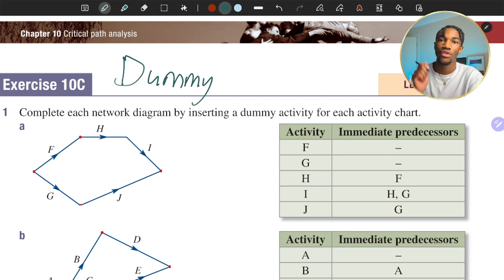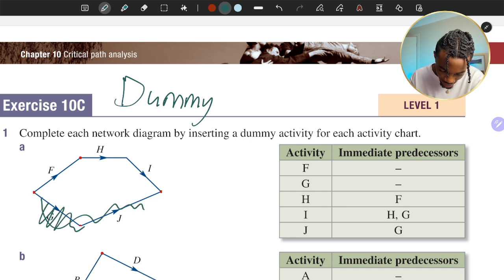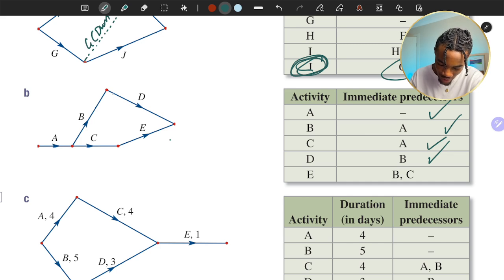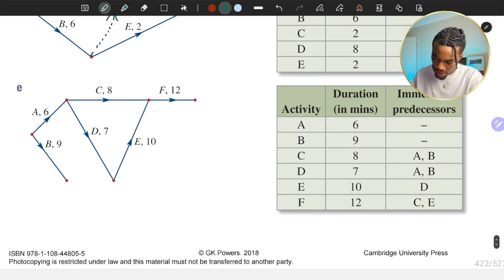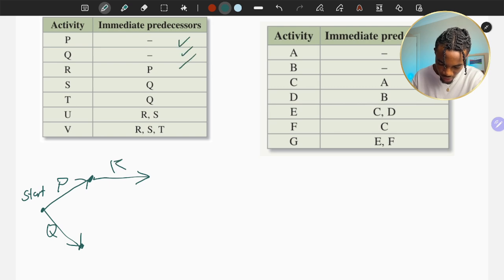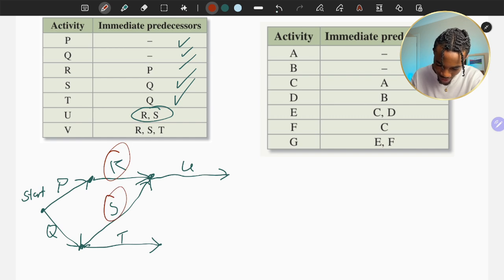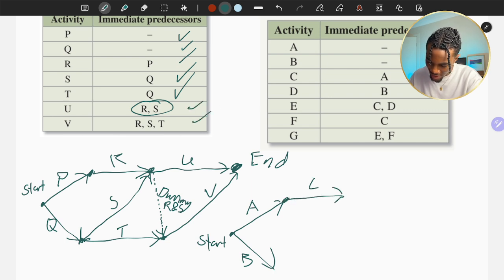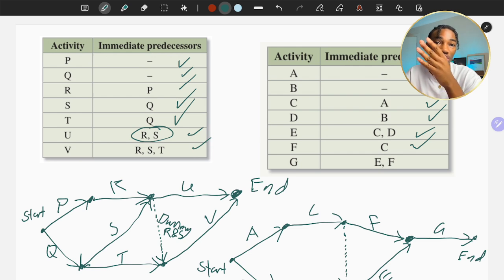Critical Paths 3: Dummy activities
CRITICAL PATHS ANALYSIS